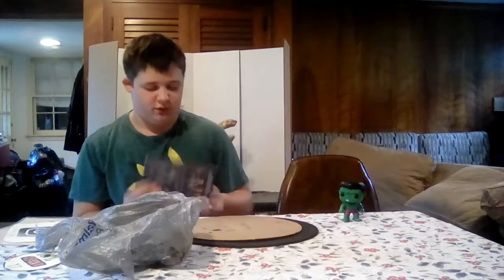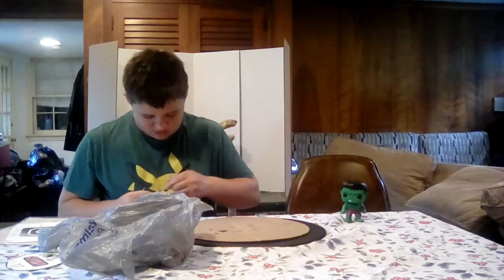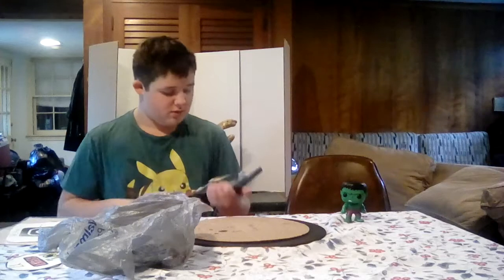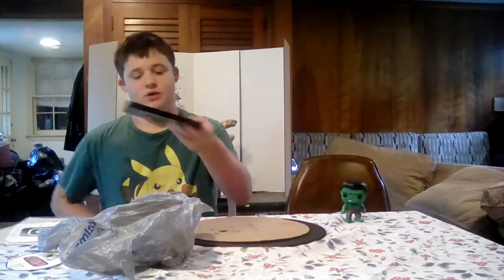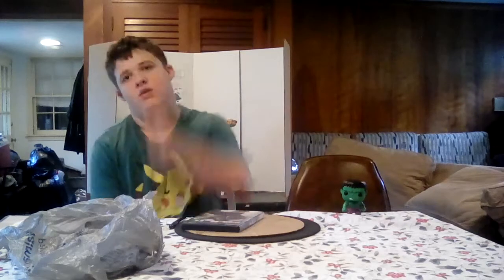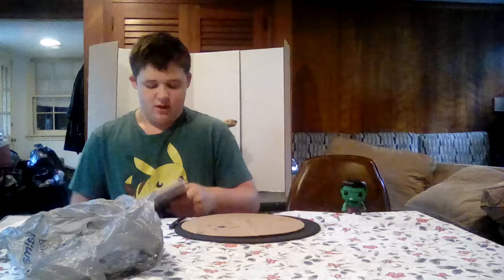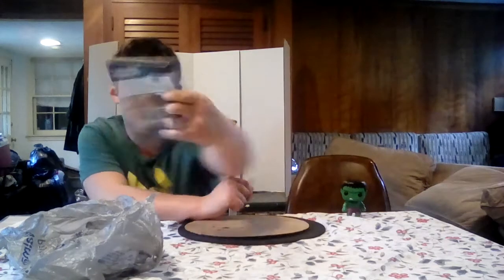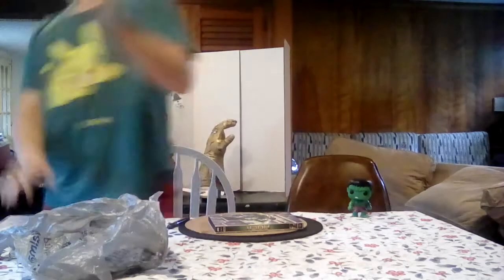The incredible hulk comic cover limited edition DVD review